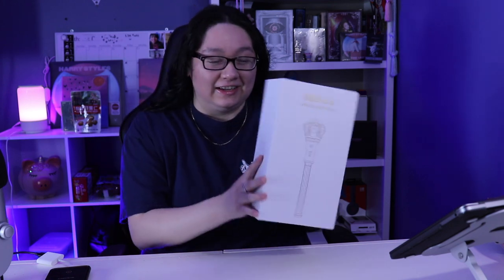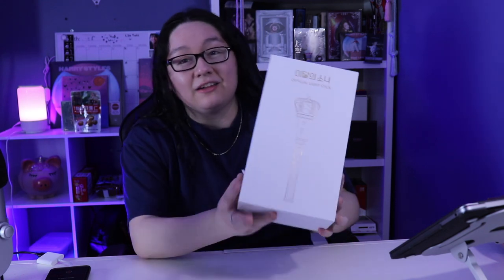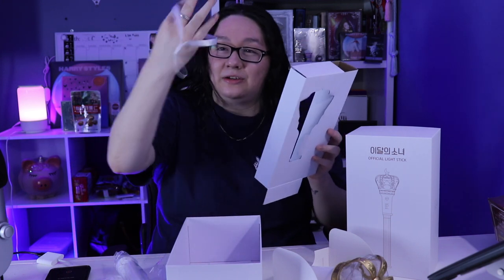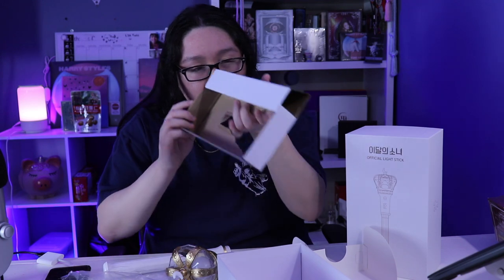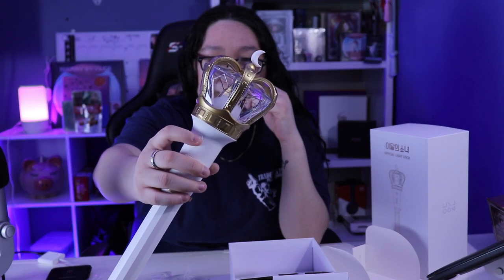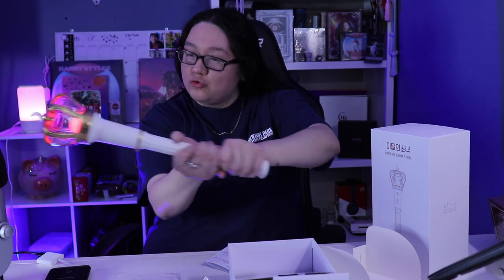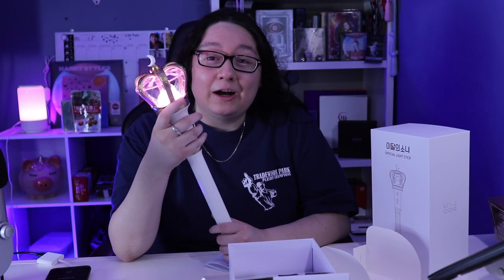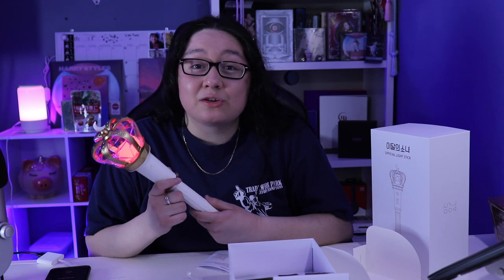UNBOXING LOONA LIGHTSTICK ✨ | FAIL ATTEMPTS 😂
THAT INTROO THO 😂😂 I’m such a loser for using the “we got a letter” song from Blue’s clues 😂 I had so much fun filming this video !
MY FIRST LIGHT STICK ! YAY I’M SO EXCITED , I couldn't even put the batteries on right . Took me 4 ATTEMPTS to get it . I absolutely love the light stick & I’m sure my family will as well , they CAN’T WAIT to see it !

Do you have their light stick ? What other light sticks do you own??
Also let me know what MV/PERFORMANCE I should react to with MY LIGHTSTICK !!

LOONA WEEK VIDEOS 💫

MORE LOONA REACTIONS  💫

PS4-Thisis_Anna